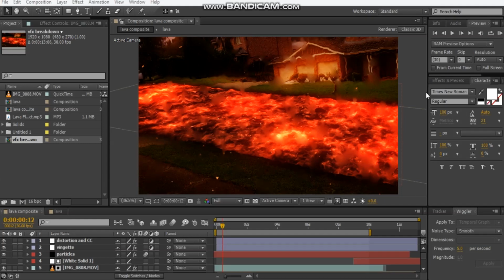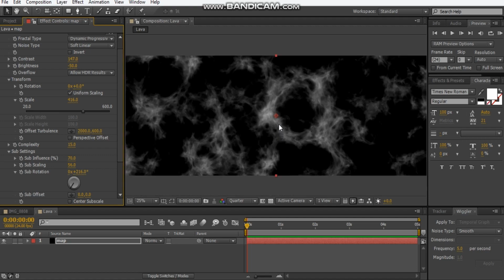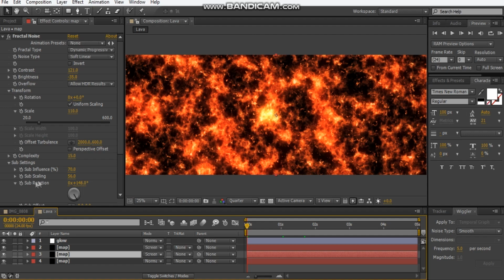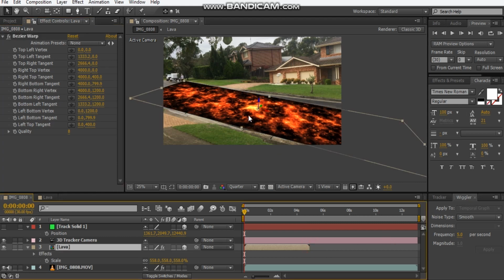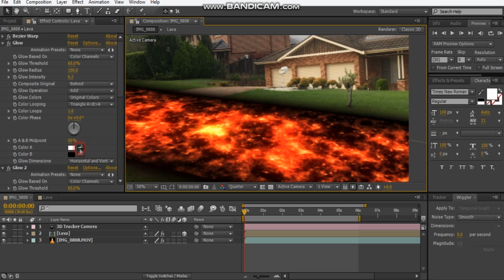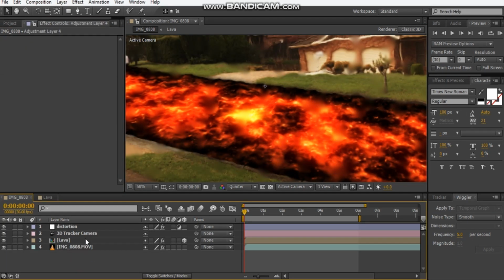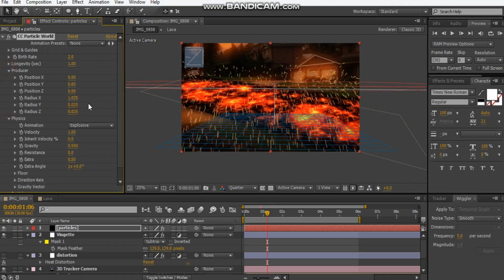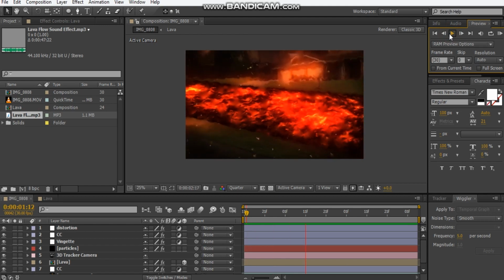How to create lava using After Effects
You can change some of the settings if your not happy with the final result. And optionally you can add motion blur.

clip-0:21
camera tracked- 0:52
creating the lava- 1:27
integration of lava and footage-6:33
cc and glow on raw footage and lava -10:23,  14:29
heat distortion- 13:53
vignette- 15:58
particles-16:49
cc-18:52